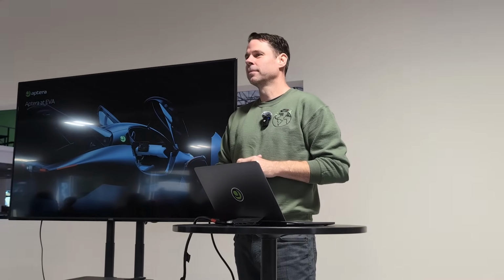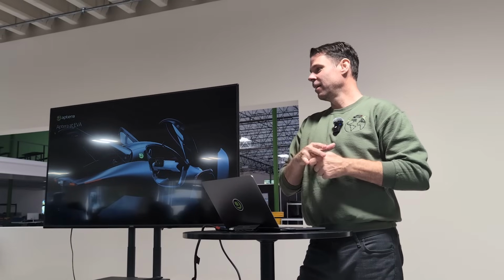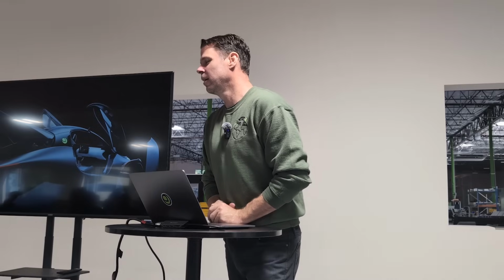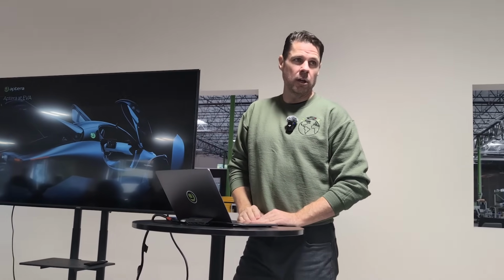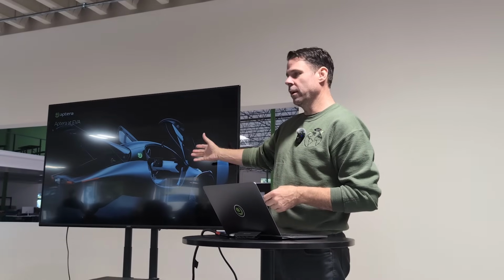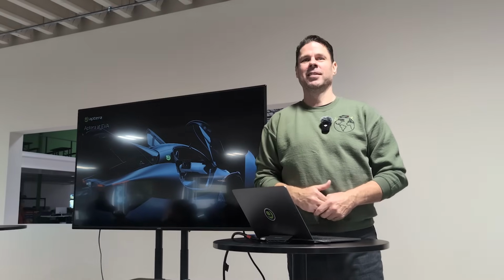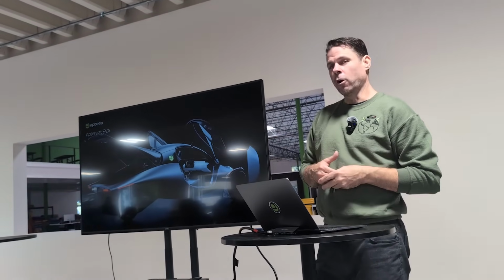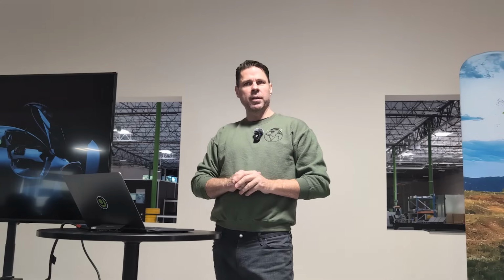Aptera Q&A session with Chris Anthony at EVA 2024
Lumbar support
Camping mattress

EUC
phone and camera
computer
microphone
wireless microphone